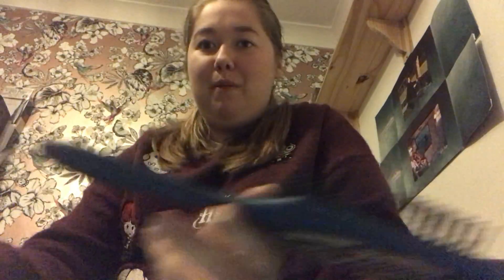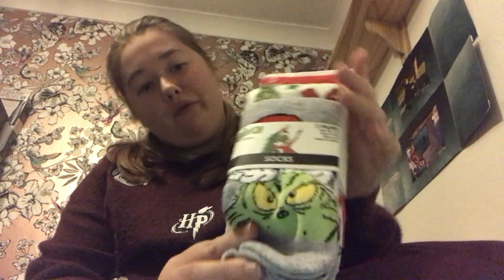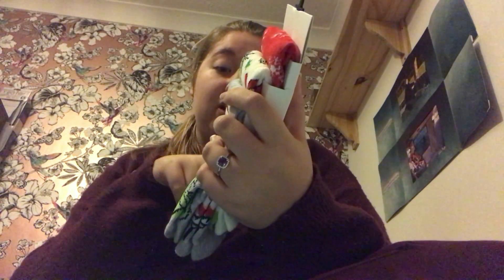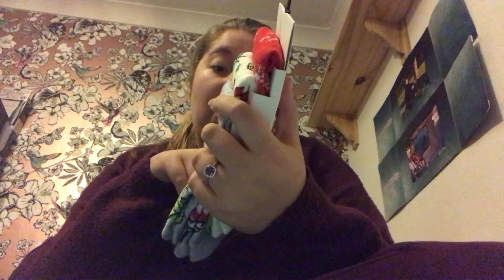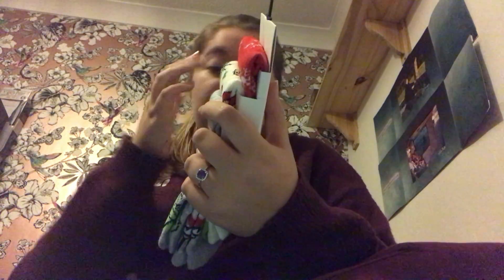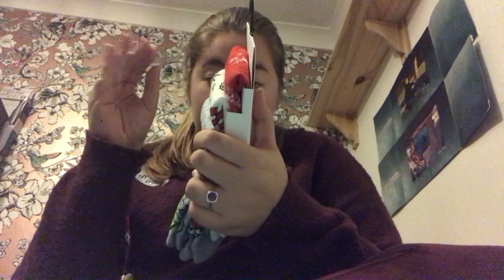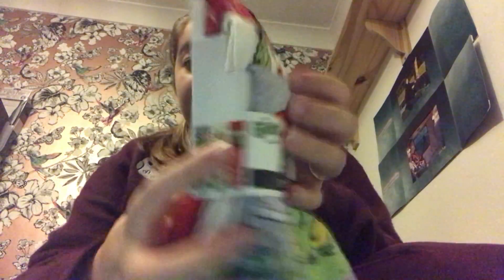Primark haul #2 2019 part 2